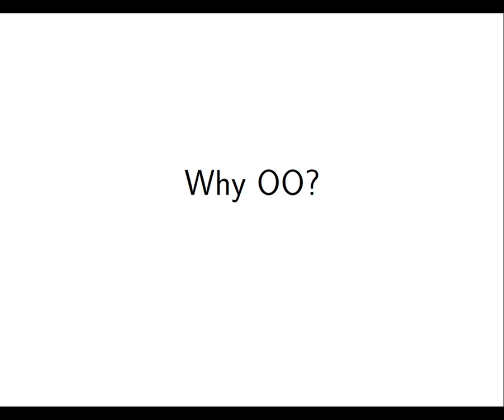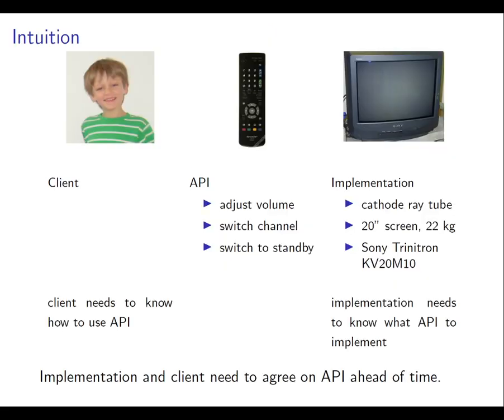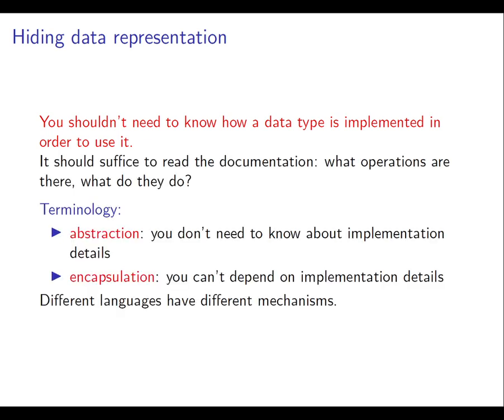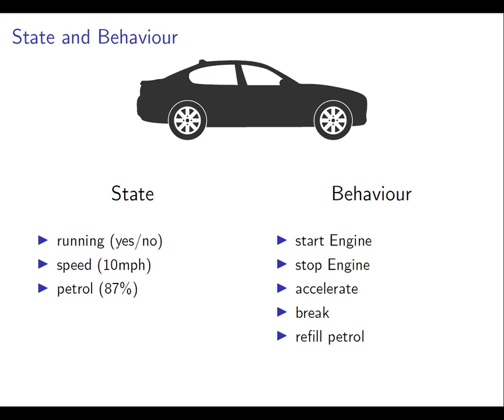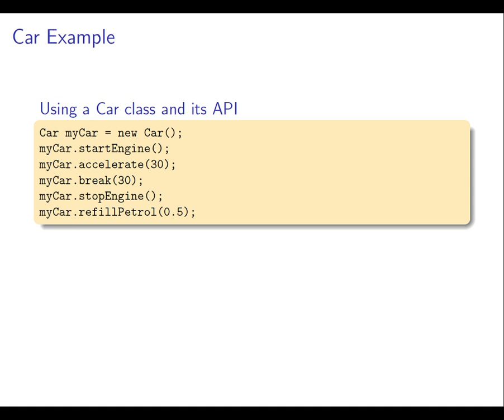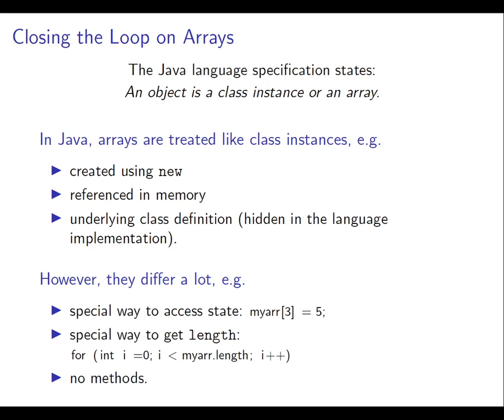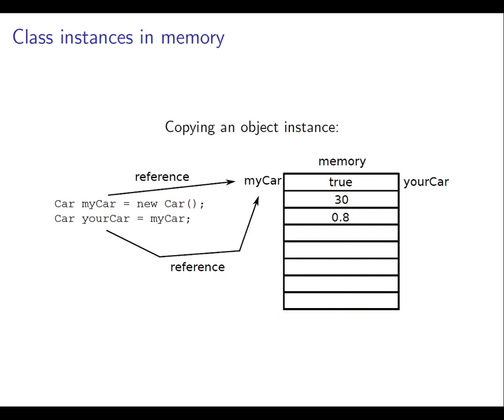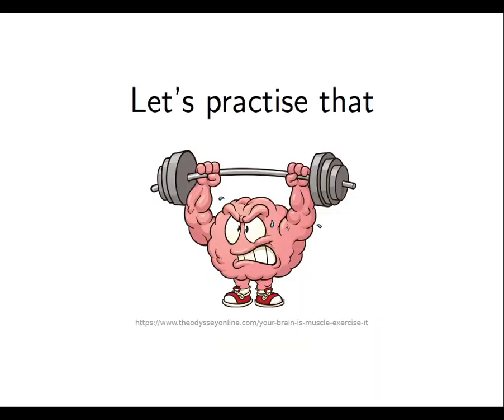Informatics 1B Lecture 5 Part 1